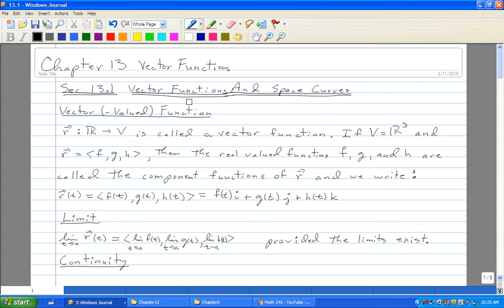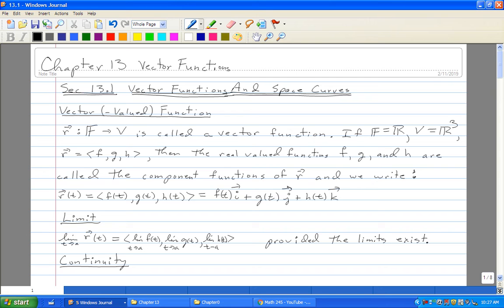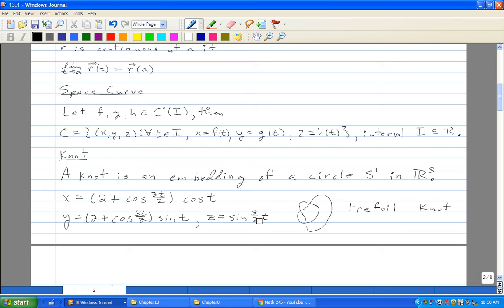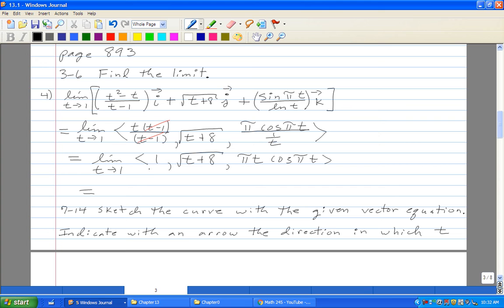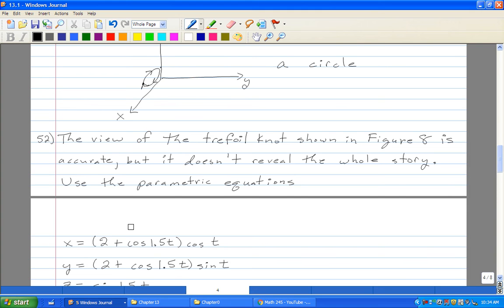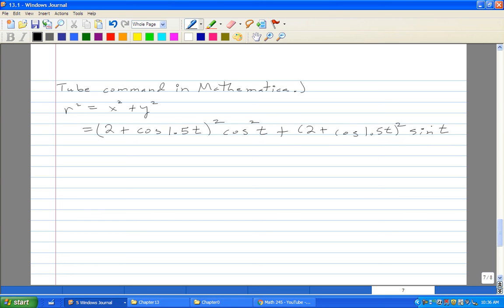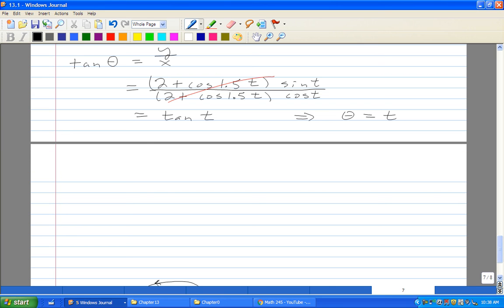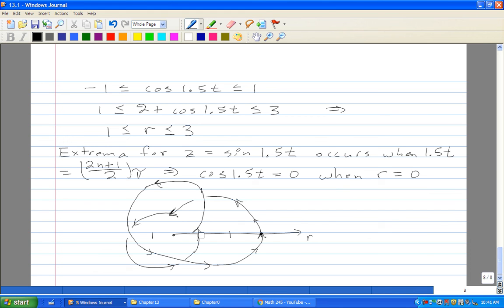Section 13.1 Vector Functions and Space Curves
Section 13.1 math 263, Calculus 3. Vector functions, space curves